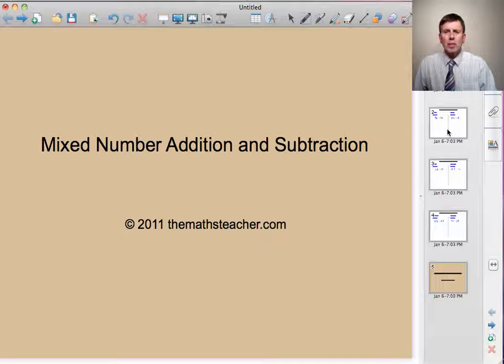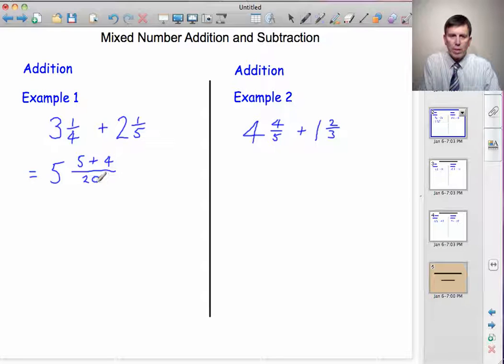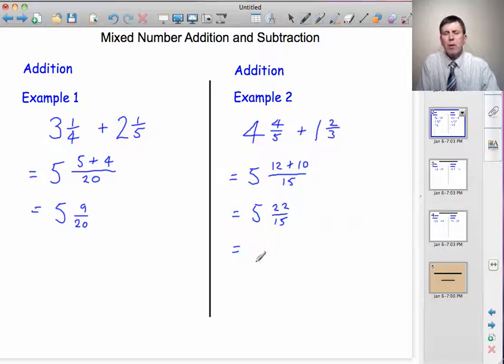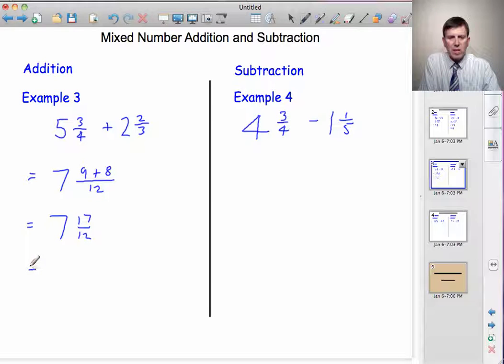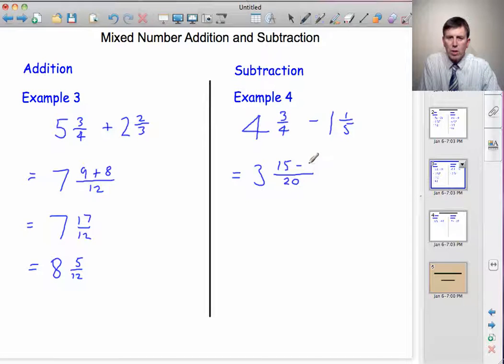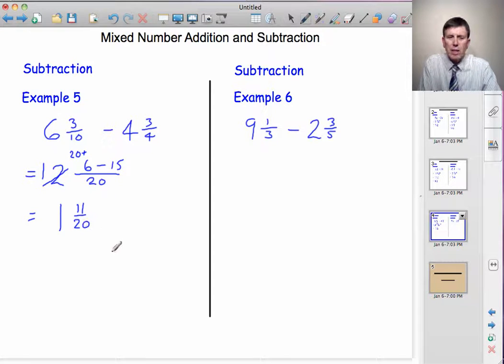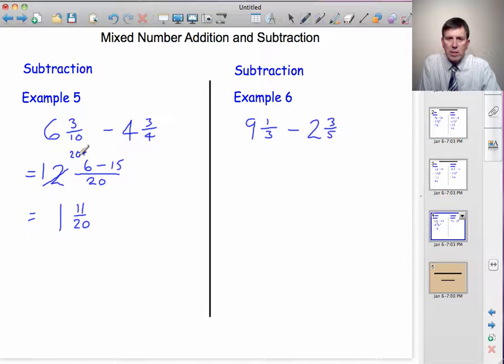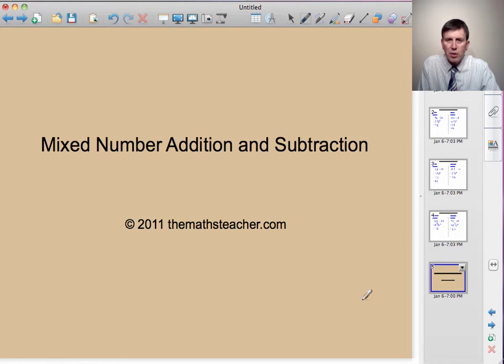Mixed Number Addition & Subtraction - GCSE Maths Revision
Mixed Number Addition & Subtraction for GCSE students.